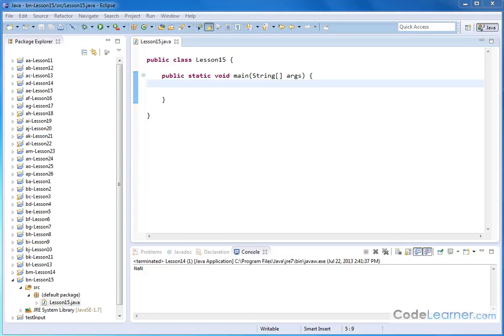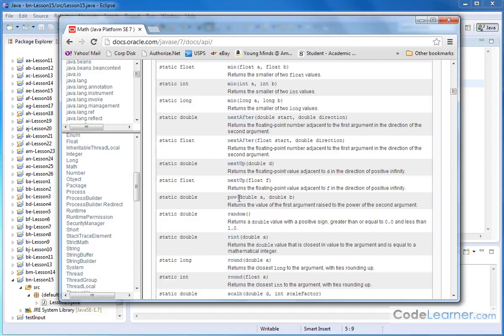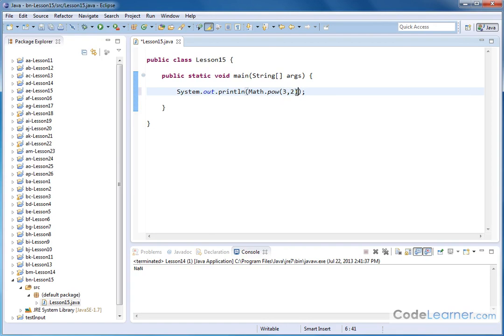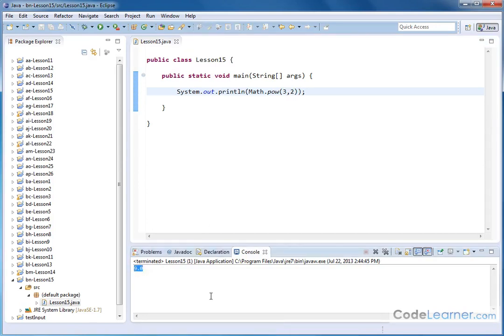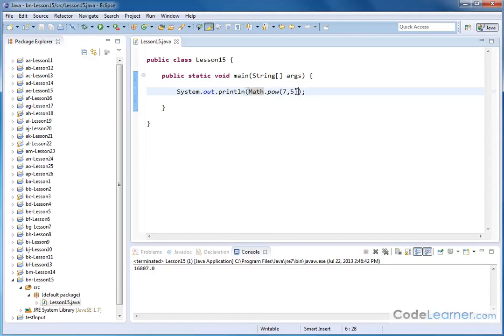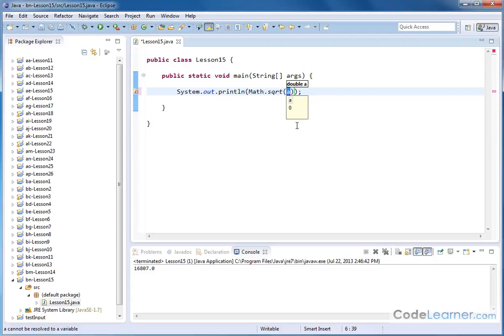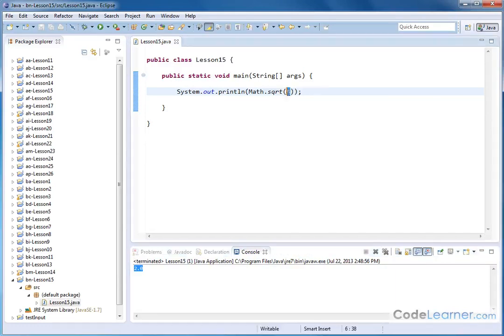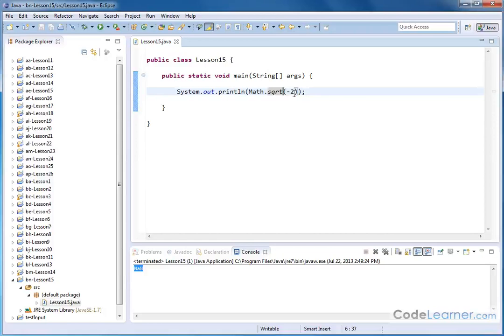Section 15 Powers and Square Roots